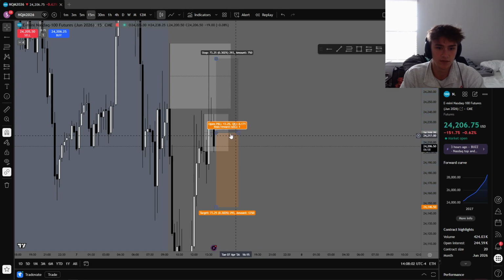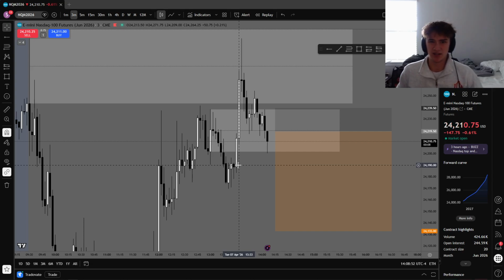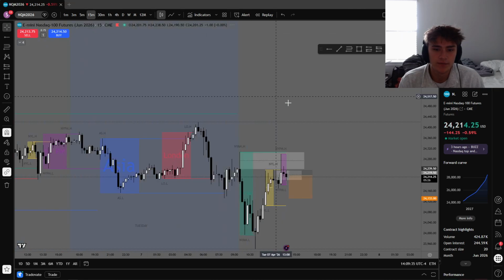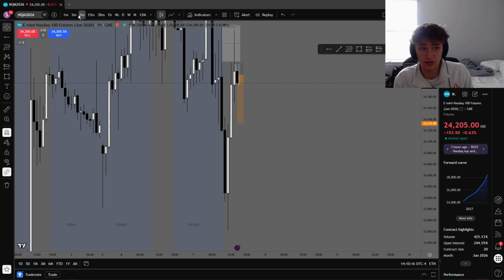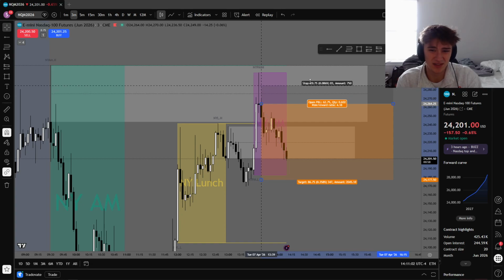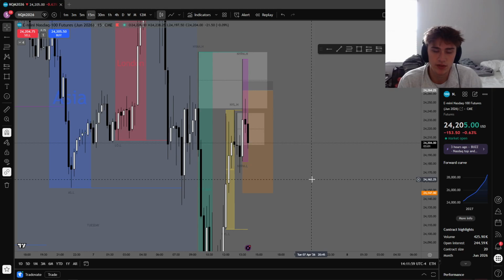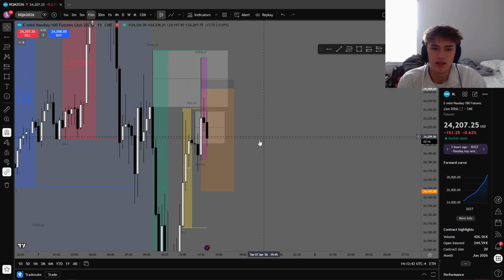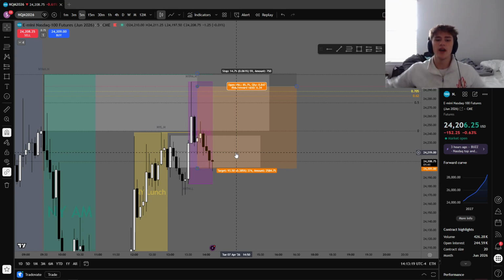trade recap 4/7/2026 (-$800 over 2 accounts; WAIT FOR MANIPULATION)